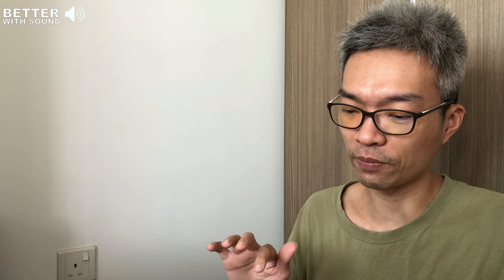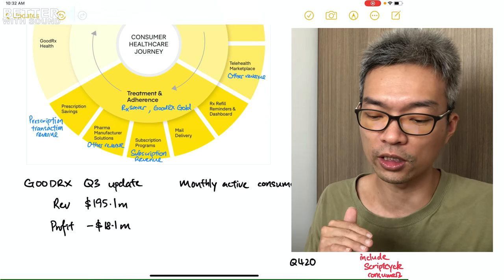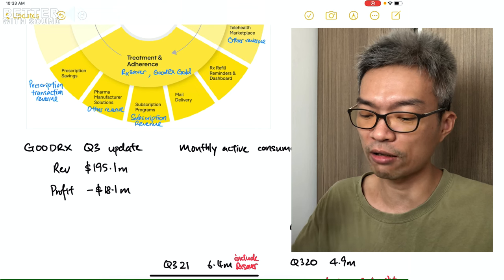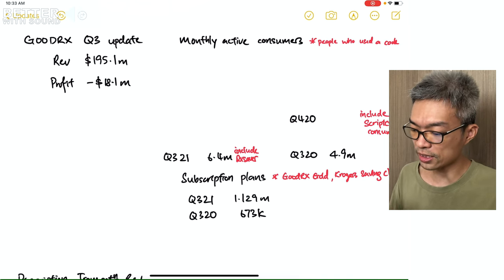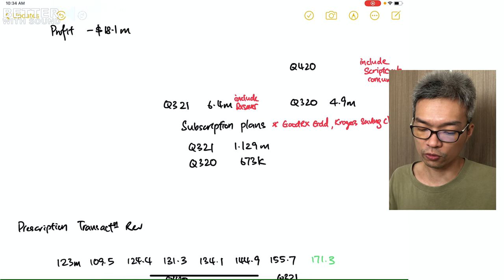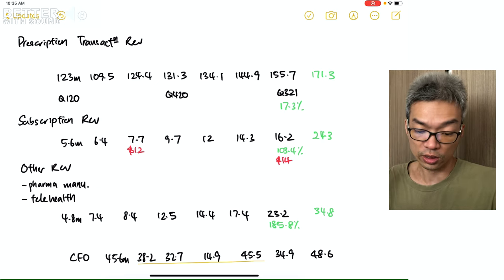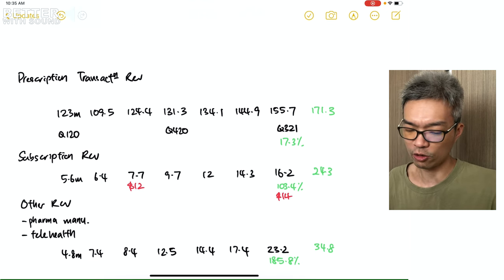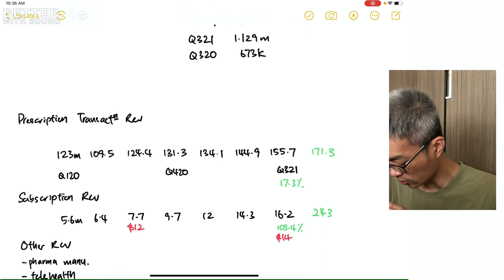Learning medtech GOODRX Q32021 Business Results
Hey youtube community, this is my 1st business documentary about US stocks.

goodrx isn't my 1st US stock. I'm expanding my circle to learn more of medical businesses applying technology into their work and..
also to identify more of what I have yet to learn.

Remember to practice independent thinking too.

What other areas of the business are you learning?

I'll be reading your comment.